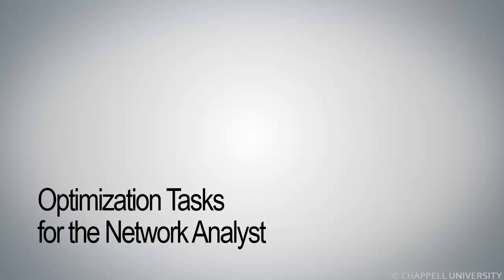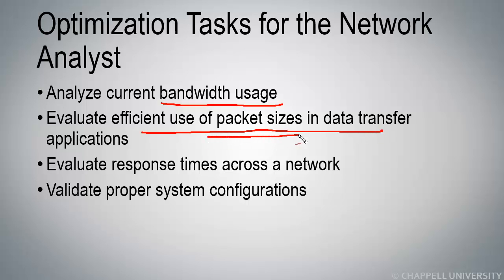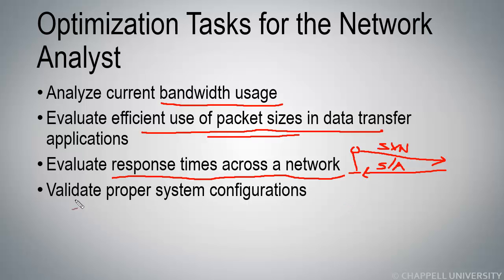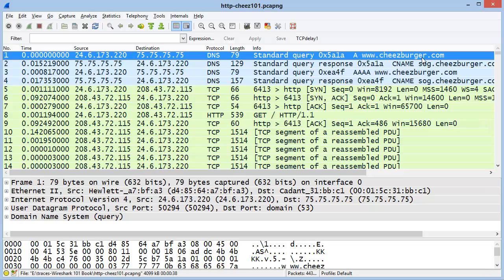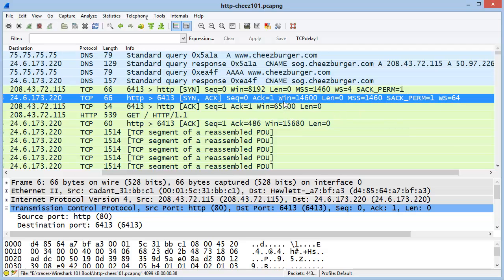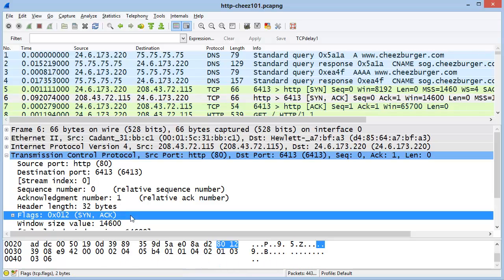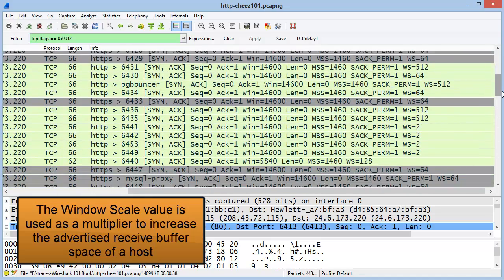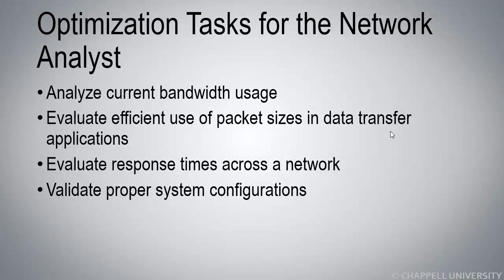WCT01-S4: Optimization Tasks [WCT01: Network Analysis Overview Course]